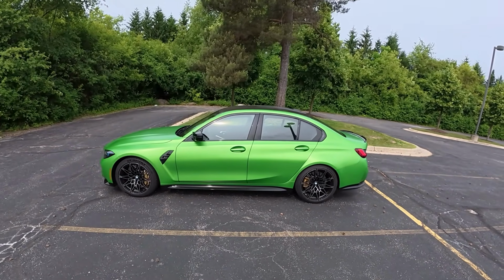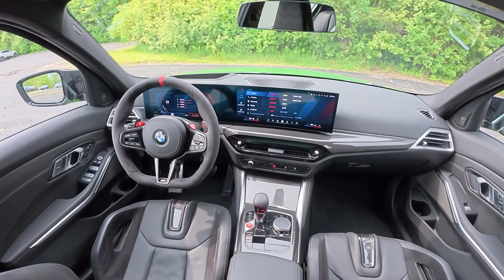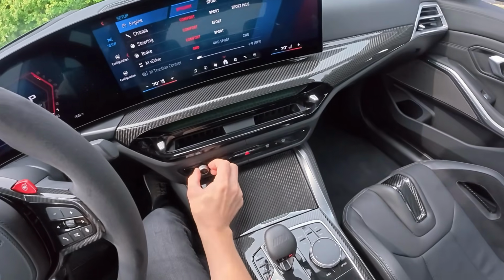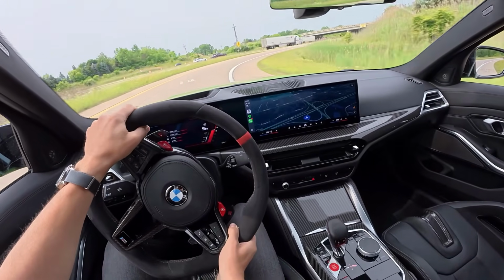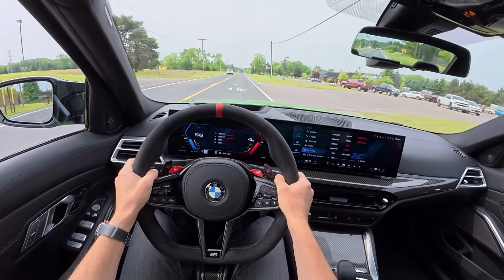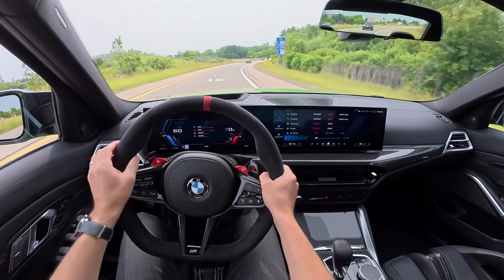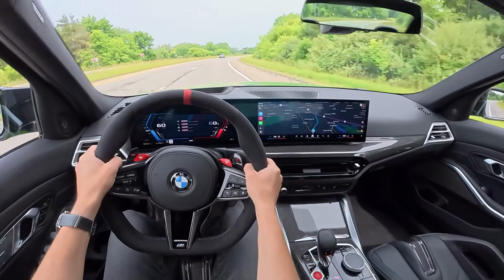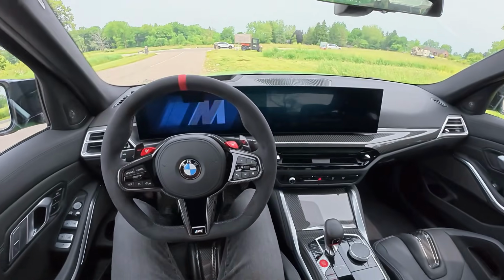2025 BMW M3 Competition xDrive | Driving Experience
Filmed by ‪@TopherDrives‬
2025 BMW M3 Competition M xDrive Sedan
MSRP: $85,300
Power: 523 hp / 479 lb-ft
Engine: 3.0L turbo inline-6
Transmission: 8-speed automatic
Tires: 275/35R19 front 285/30R20 rear
The 2025 BMW M3 Competition xDrive takes performance to a new level — powered by a 523-hp twin-turbo inline-six and M xDrive all-wheel drive for insane grip and acceleration. With sharper headlights, updated tech, and a refined interior, this M3 blends power, precision, and luxury like never before. Pure driving perfection — the ultimate sports sedan evolved.